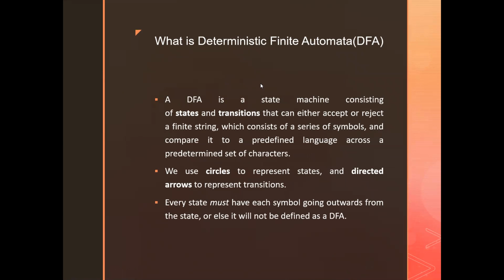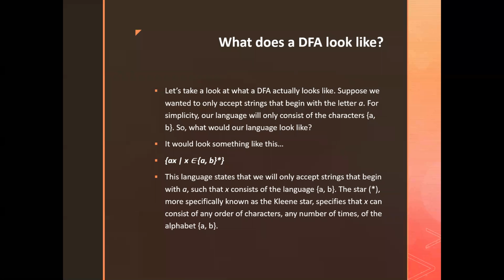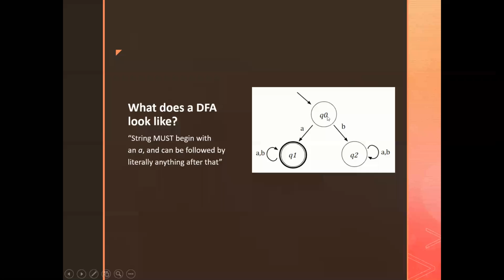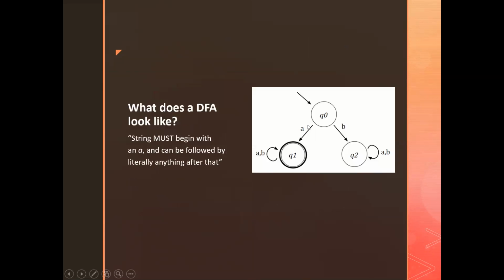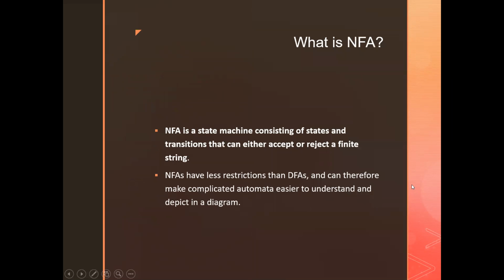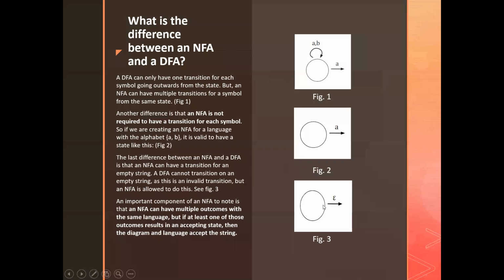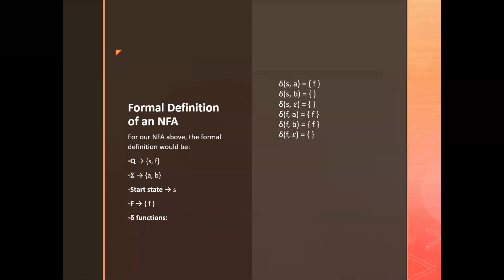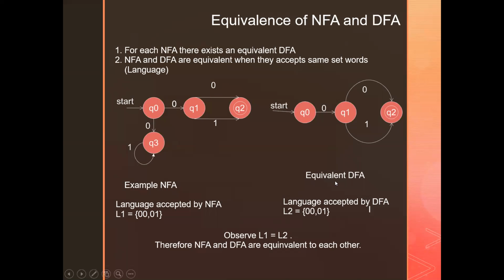NFA and DFA